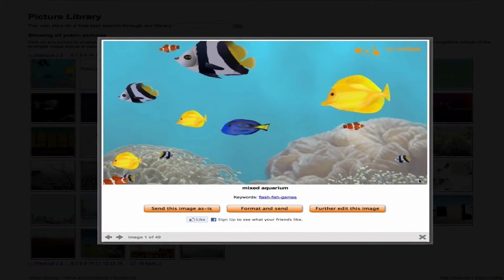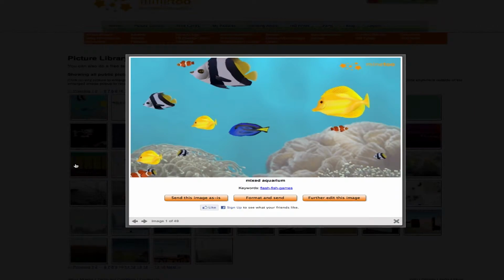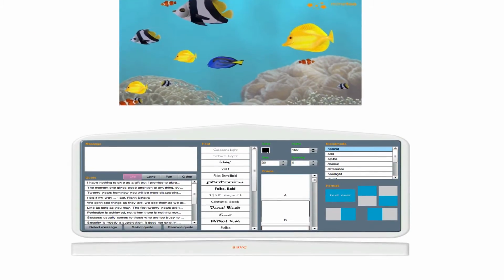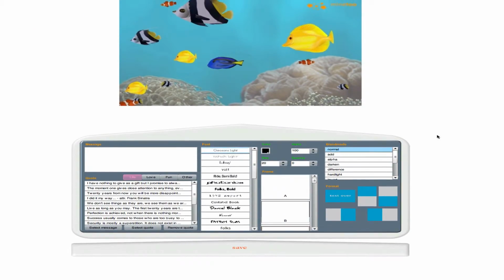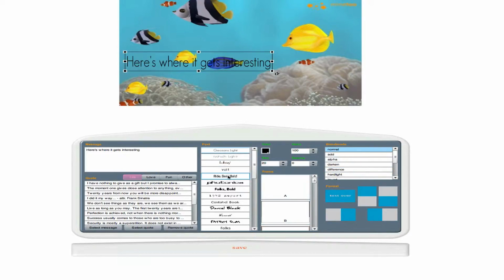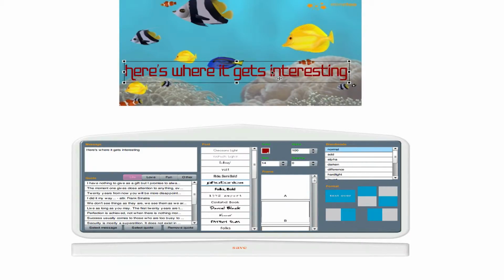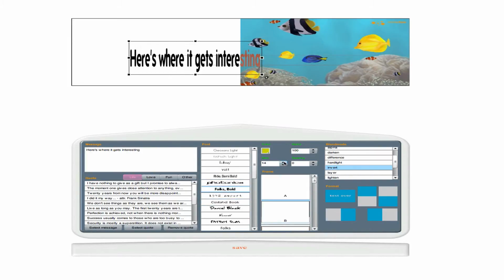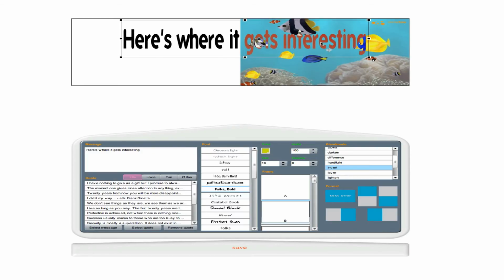Minetoo blendmodes -invert.mov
Using Minetoo's image buffer for more professional results.